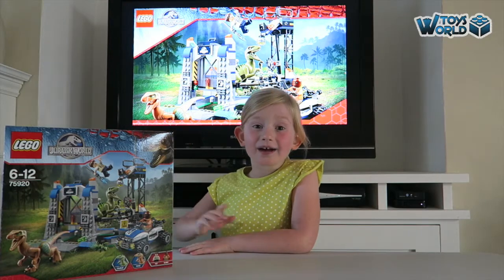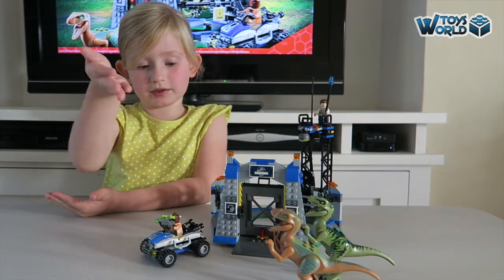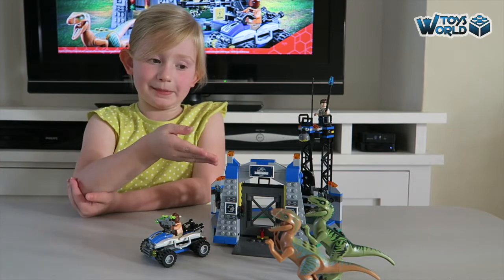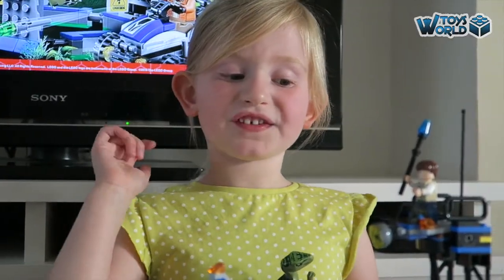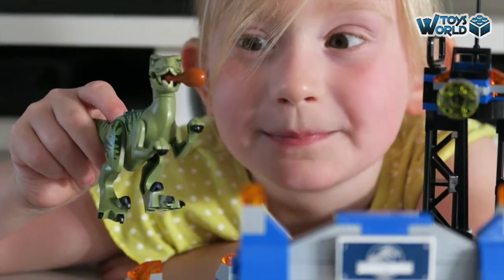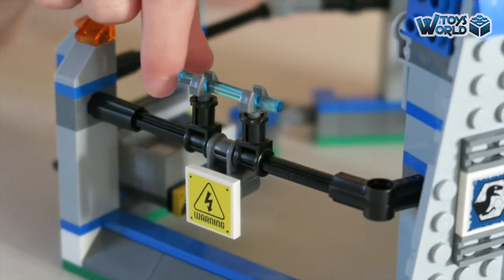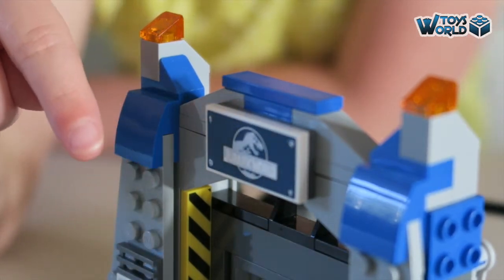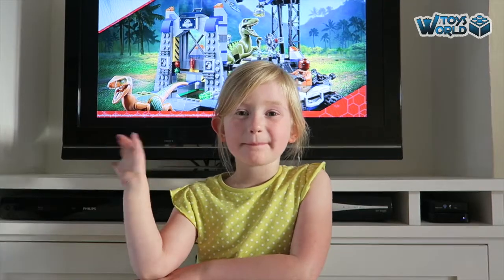LEGO Jurassic World: 'Raptor Escape' [75920] - Set Review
ToysWorld review of the LEGO Jurassic World: 'Raptor Escape' set [75920]. Reviewed by Amelia Brook of ToysWorld.